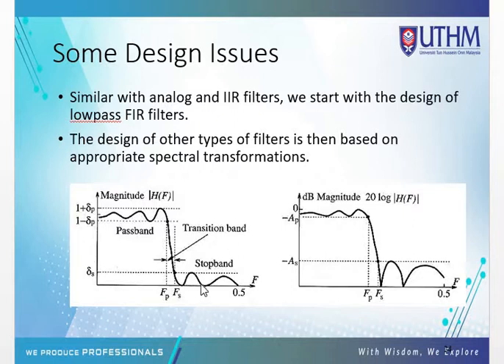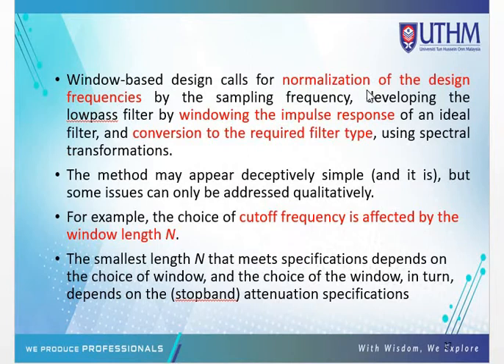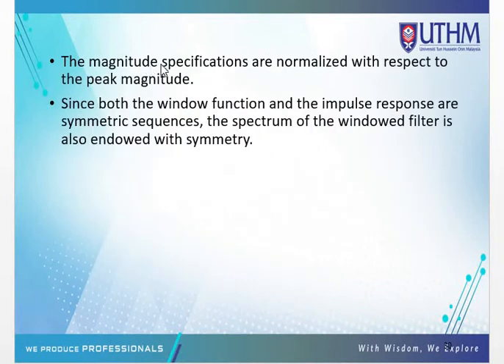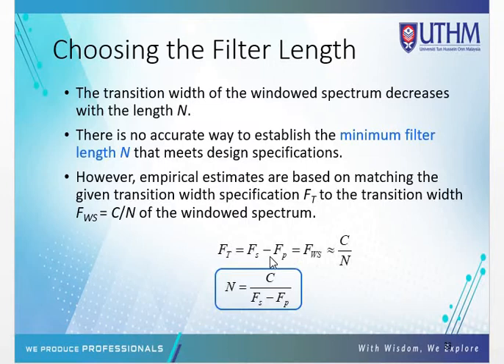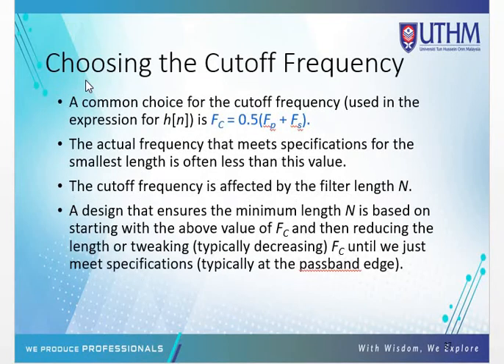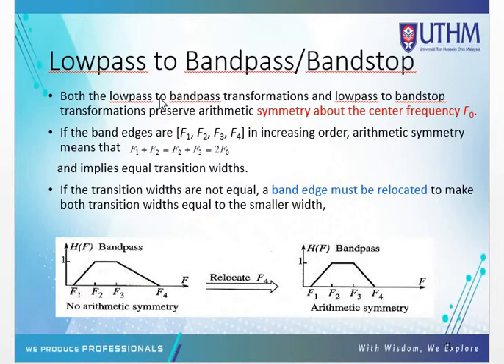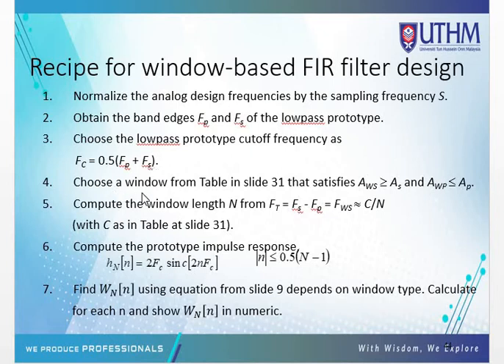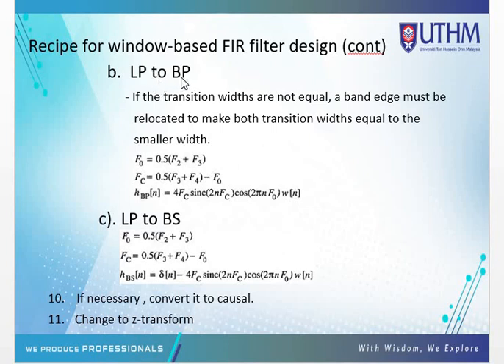DSP C6P2 FIR filter design issues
FIR filter design issues